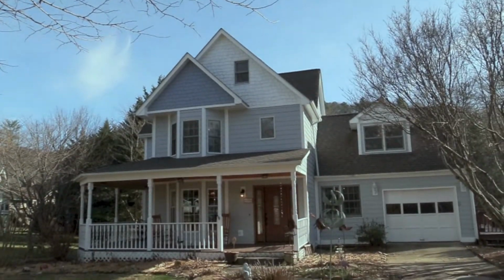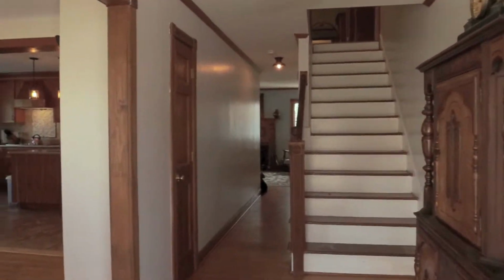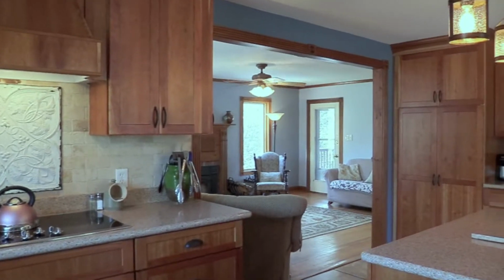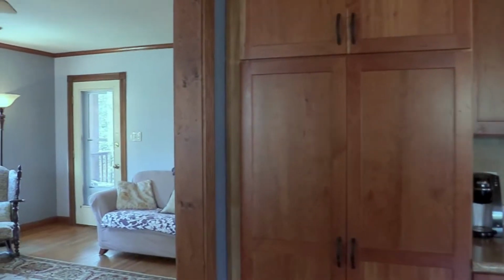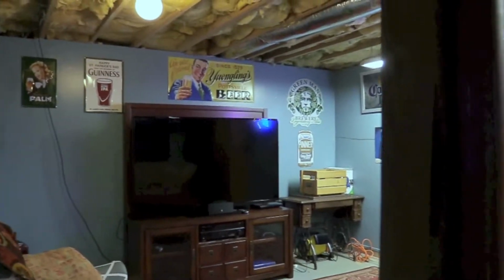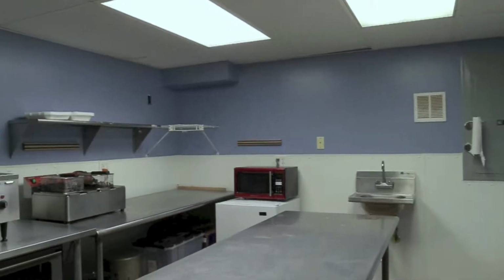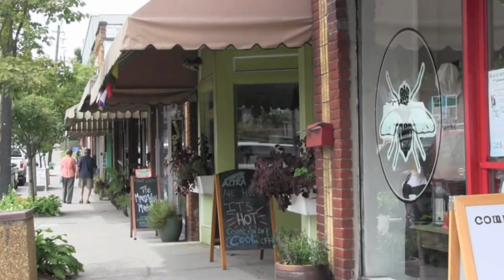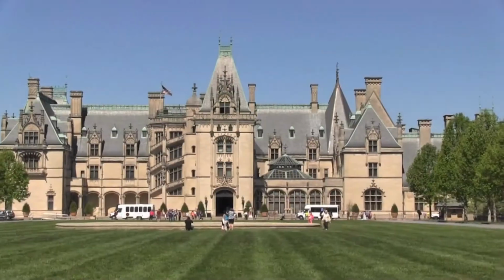201 Woodland Ct, Black Mountain, NC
Take a high definition video tour of this beautiful property for sale:
201 Woodland Ct, Black Mountain, NC